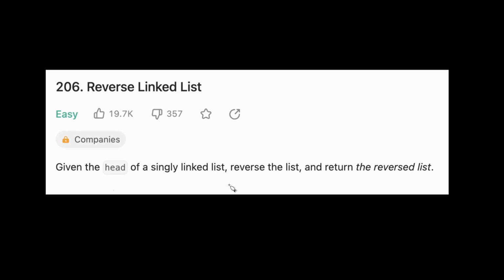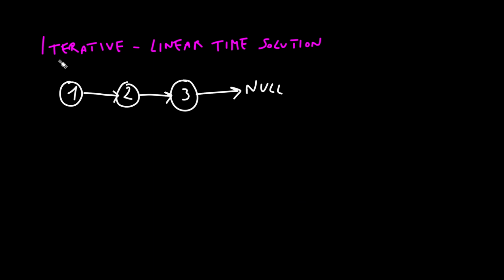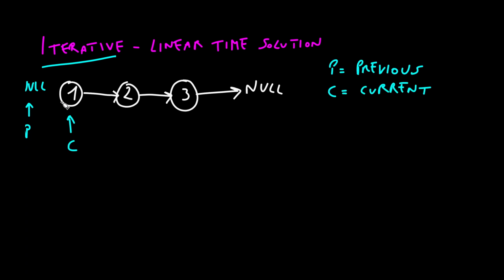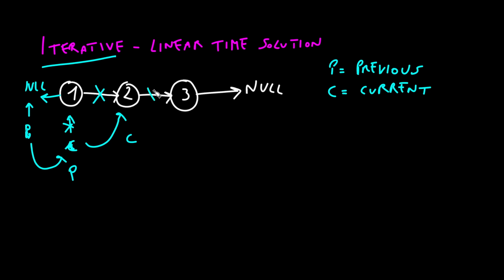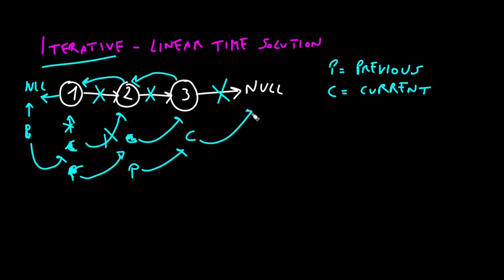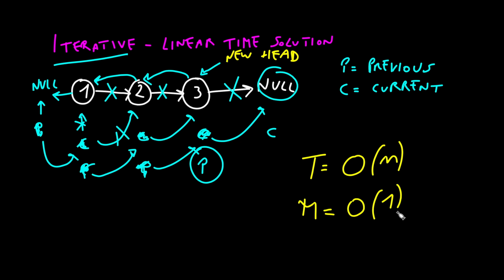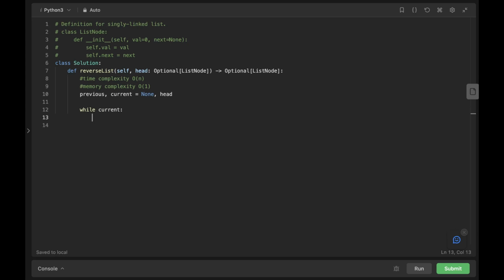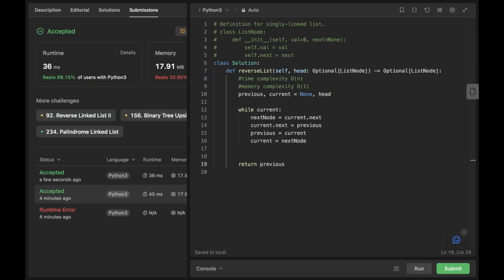Leetcode 206 - Reverse Linked List - Iterative - Python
📚 Chapters
0:00 - Reading the problem
0:29 - Linear Time Solution
2:47 - Coding